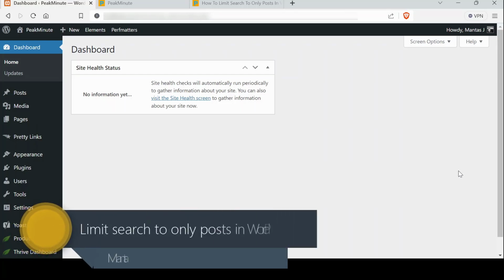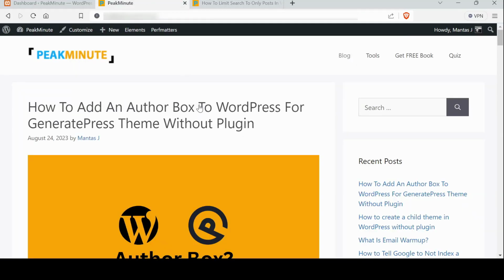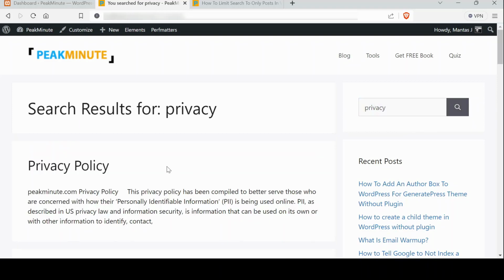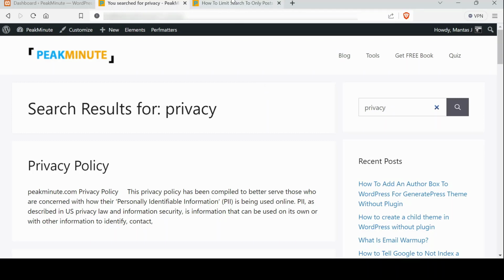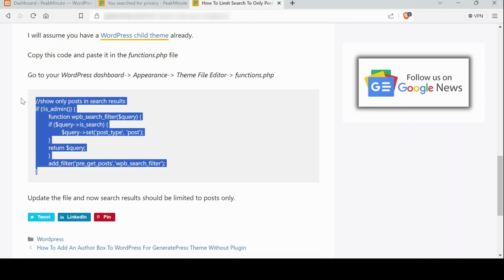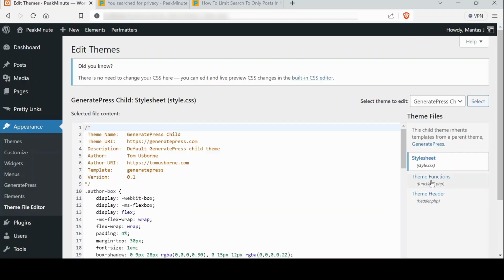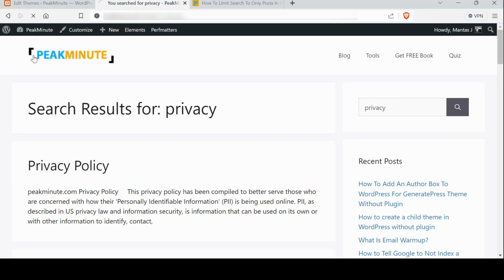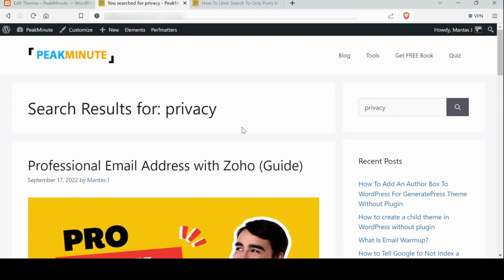How to limit search to only posts in WordPress without plugin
If you want to know how to limit search to only posts in WordPress without plugin this guide will show you exactly that.